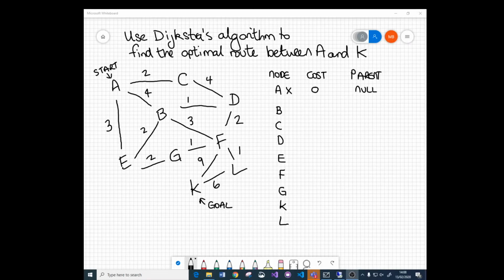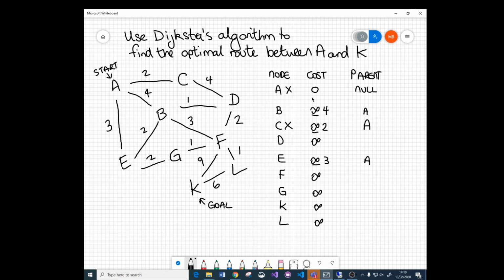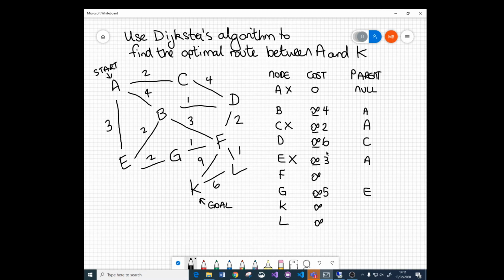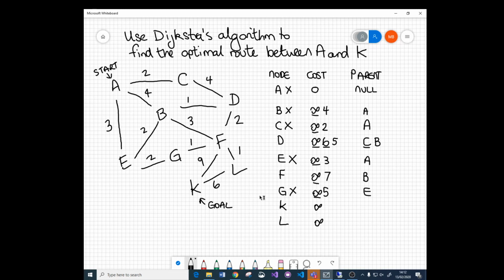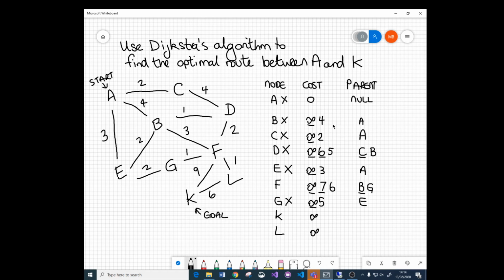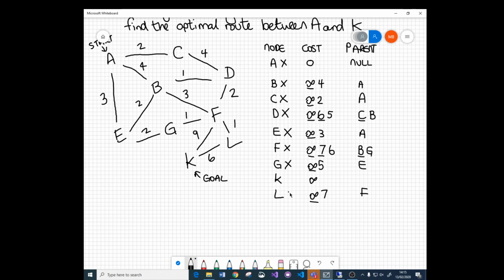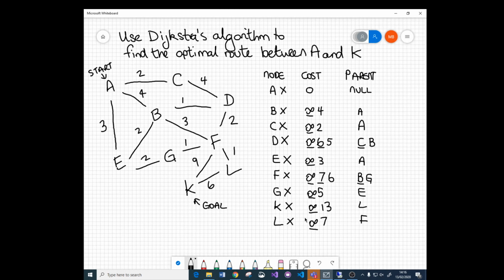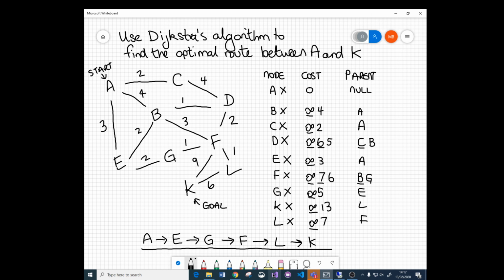Another Dijkstra walkthrough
Another example of performing Dijkstra's algorithm to find an optimal route in a graph